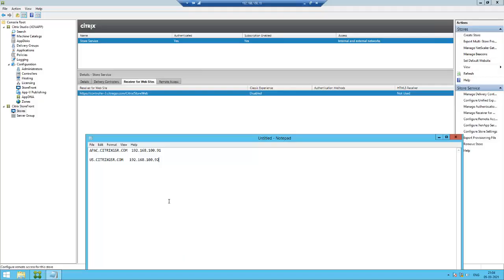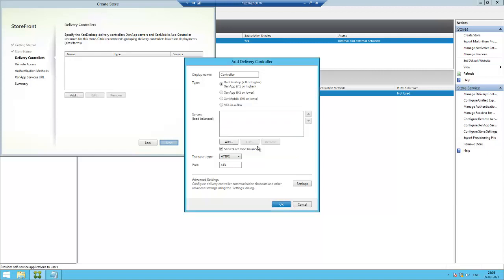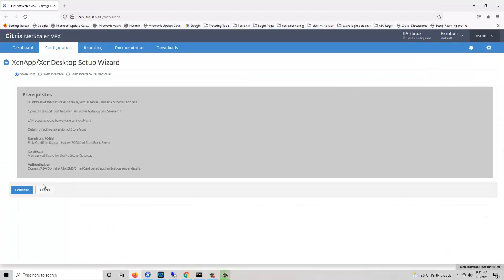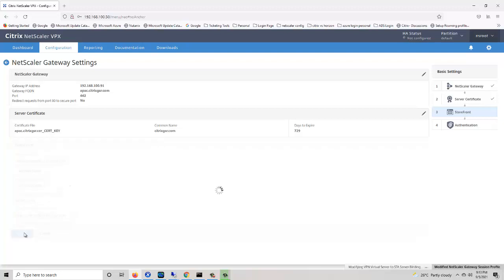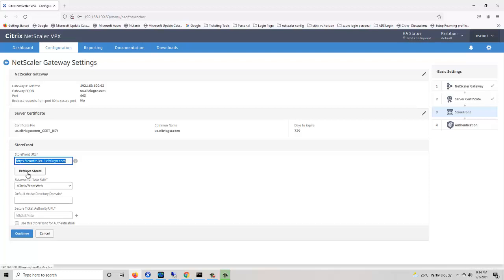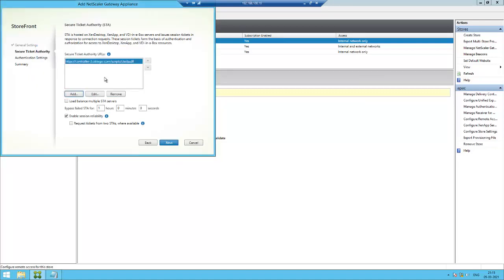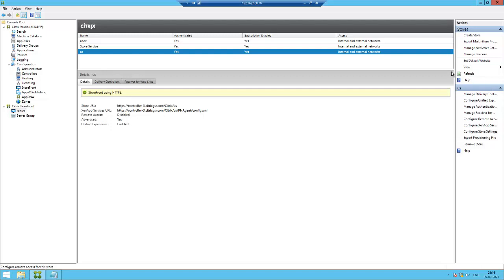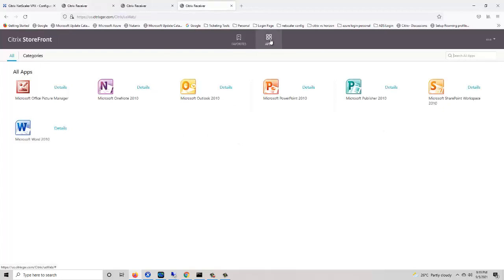How to create store in Storefront and gateway in Netscaler